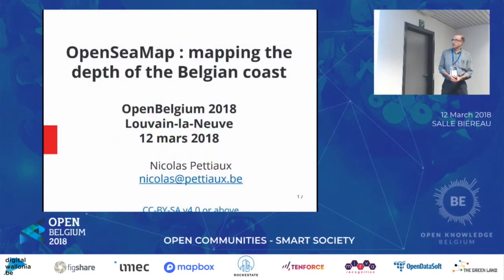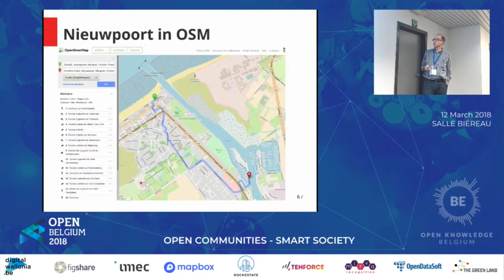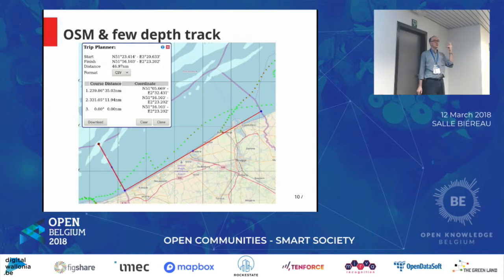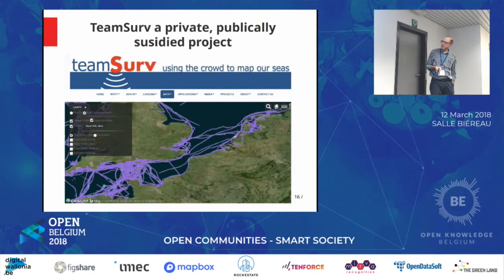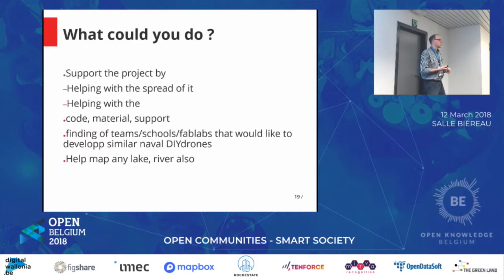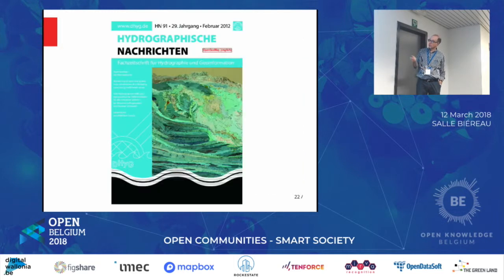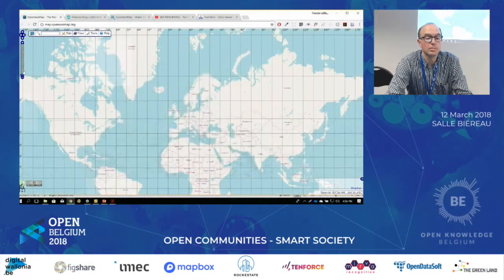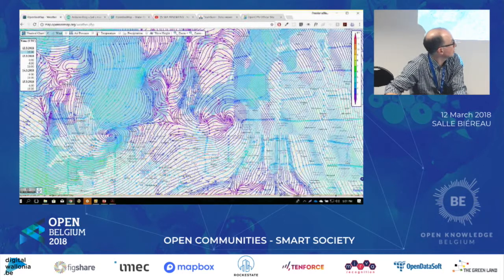Bièreau09 Nicolas Pettiaux OpenSeaMap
Nicolas Pettiaux OpenSeaMap